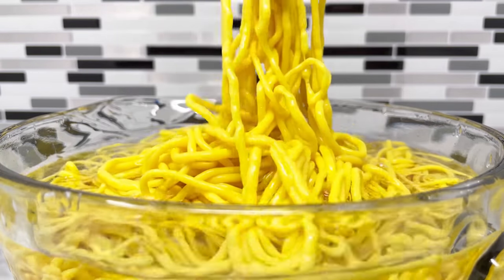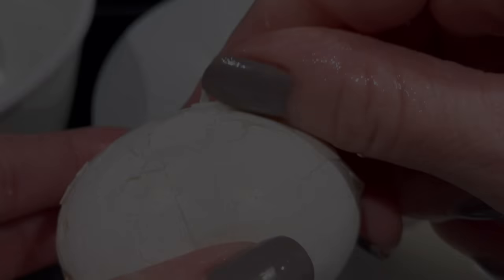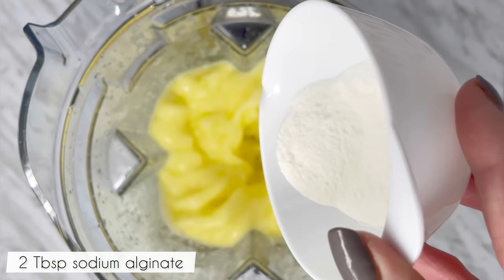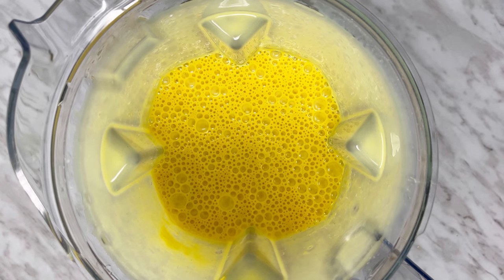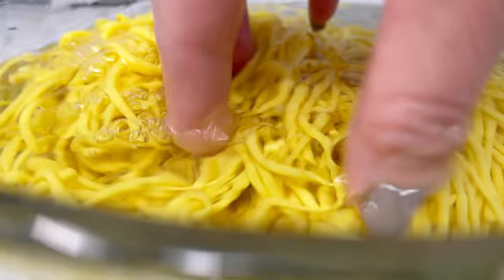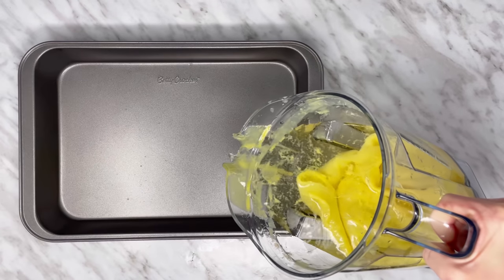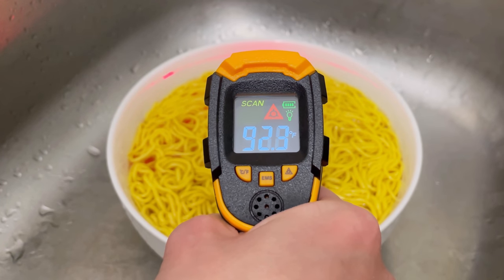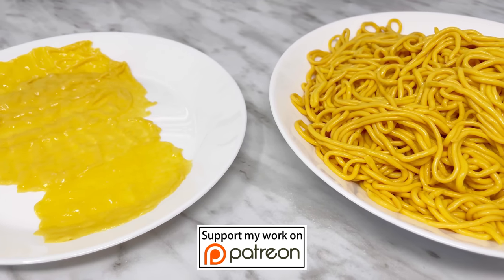🍜 THE ORIGINAL! Updated VIRAL keto egg noodle recipe & KETO LASAGNA SHEETS! Credit With Link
In this video, I answered two most commonly asked questions:

1. Can you use fresh eggs?
2. How to make lasagna sheets?

Since I am starting a keto product line (keto noodles, pasta, wrappers and sauces), I can only share this easy lasagna sheet hack at this time.  Hopefully, with your support, my keto products will be available to you one day!  Do let me know where you live if you are interested in my products!

❤️ Enjoy exclusive content
❤️ Early access to videos
❤️ Exclusive recipes
❤️ Recipe requests (excludes product line recipes)

…Or simply support me!  3 tiers to choose from!

Sodium Alginate - Food Grade - 4 OZ

Pure Sodium Alginate - Food Grade, 4 OZ

Pure Sodium Alginate - Food Grade, 16 OZ

PURE Calcium Chloride (1 lb) Food Safe, For Wine Making, Home Brew, & Cheese Making

Pure Calcium Lactate - Non-GMO, Vegan, Kosher Certified - 400g/14oz

Calcium Lactate Powder (500 Grams -1.1 lbs - 125 Servings)

100% Pure & Dairy Free Calcium Lactate 9 OZ

Vitamix Venturist V1200, Professional-Grade, 64 oz